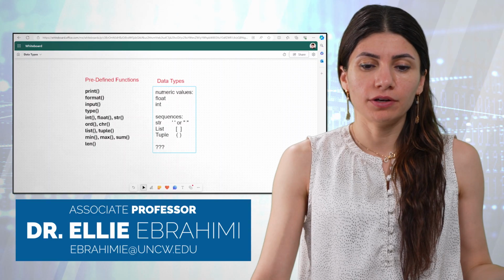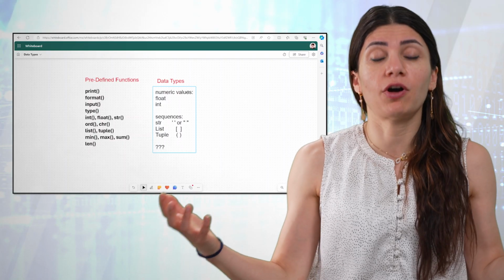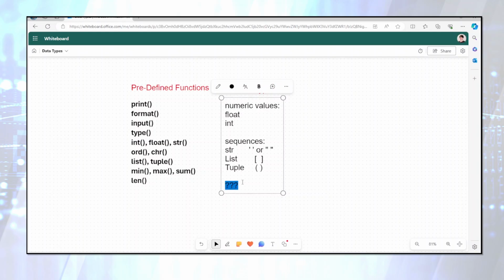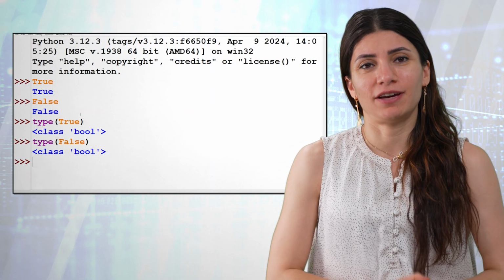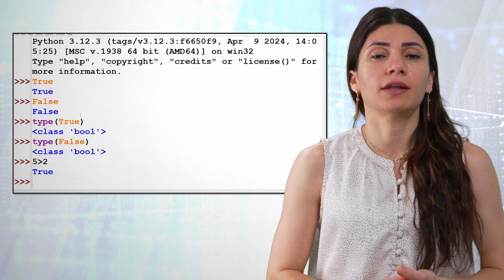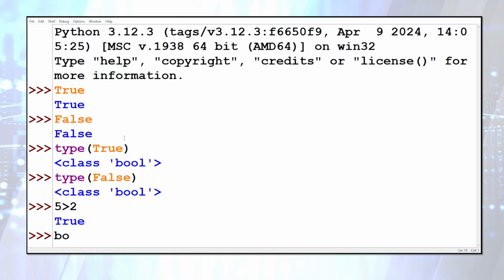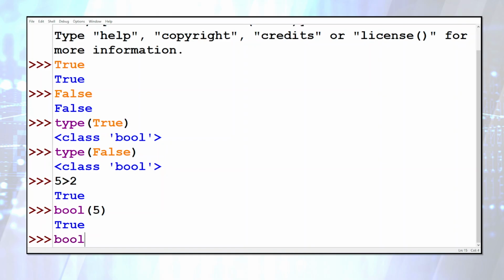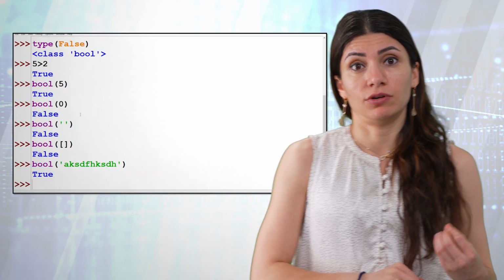22 Ellie Ebrahimi Boolean value